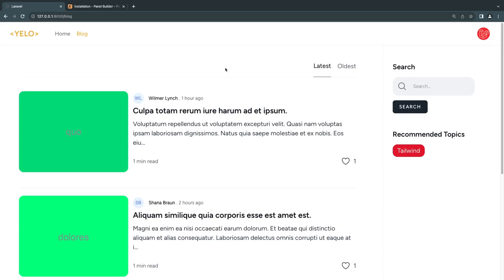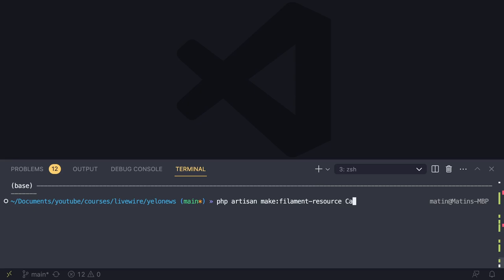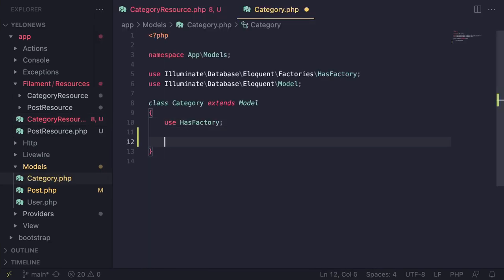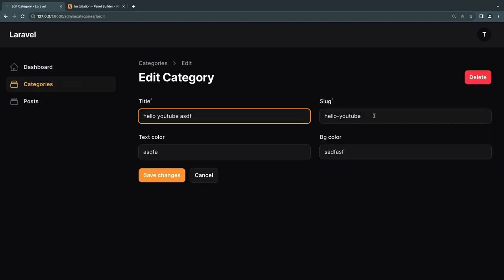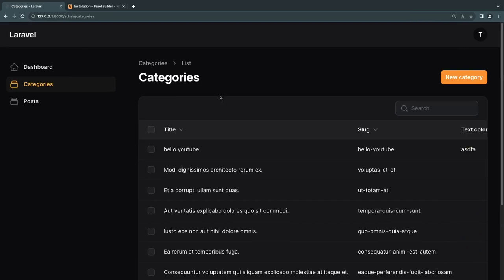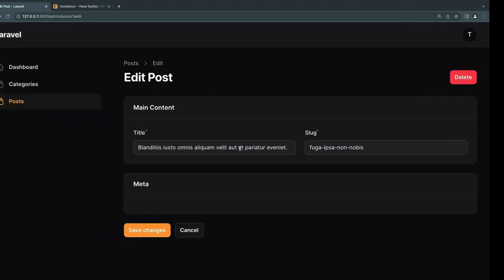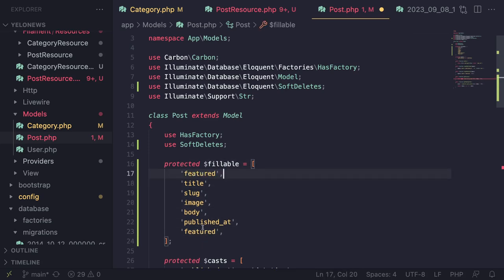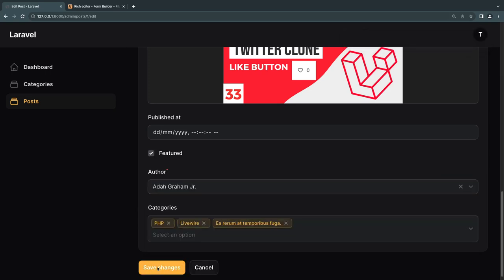Admin Panel | Build Blog with Laravel, Livewire & Filament #8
Today we are going to build our admin panel, using filament 3 admin builder suit of tools. I will also cover how to auto generate slugs and also handle relationships inside our forms